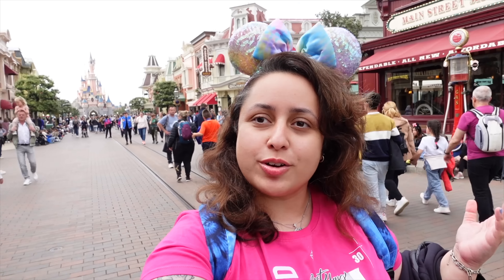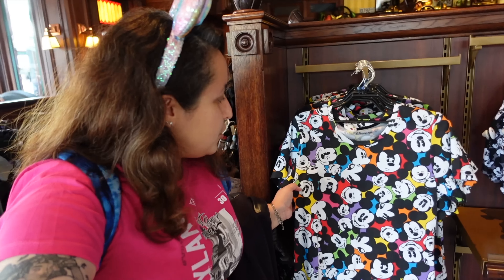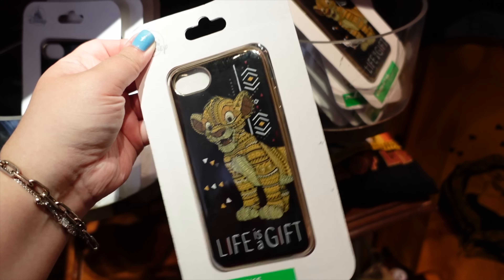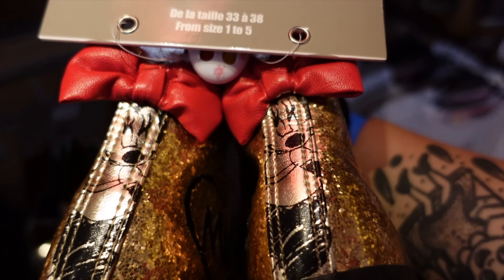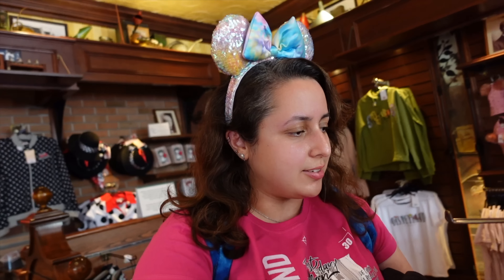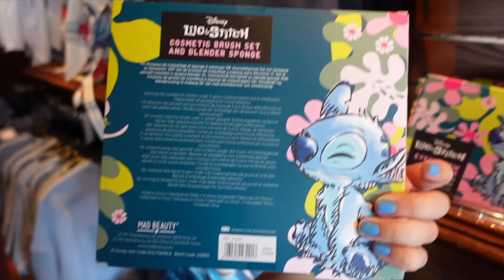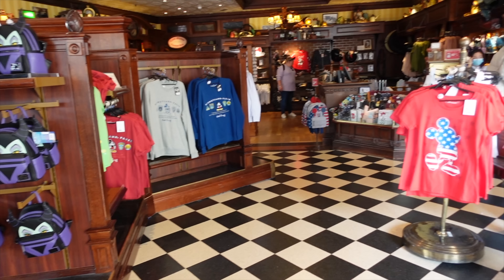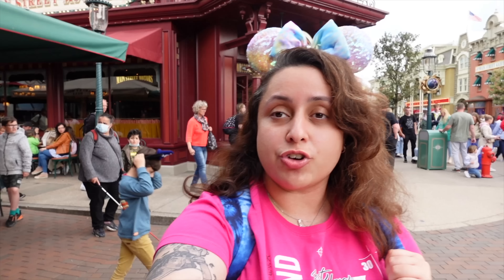Disneyland Paris MAIN STREET MOTORS Shop Tour - Summer 2022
In this video, I give you a full tour of the Main Street Motors Shop at Disneyland Paris! This shop mainly sells clothing, such as Spirit Jerseys, hoodies, shoes, hats, as well as Minnie Ears.
Have you ever been inside Main Street Motors? Do you like Spirit Jerseys? What about Loungeflys?
DISNEYLAND PARIS MAIN STREET MOTORS SHOP TOUR 2022